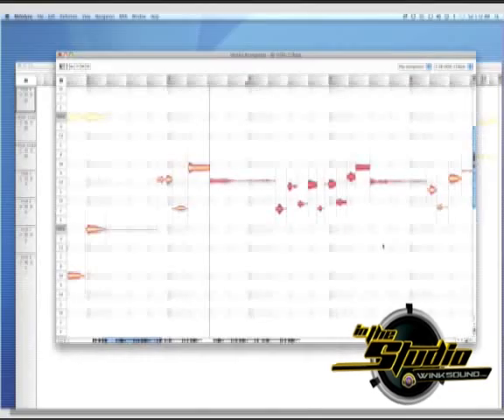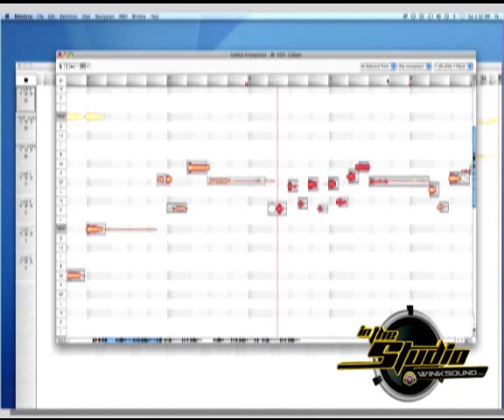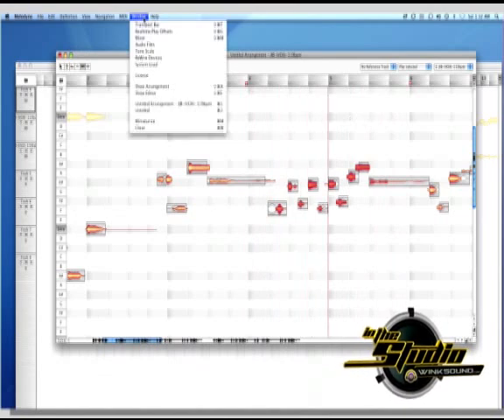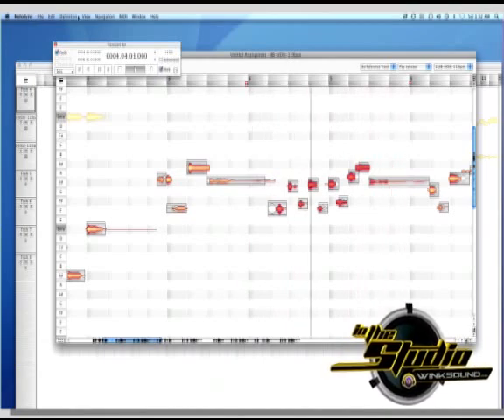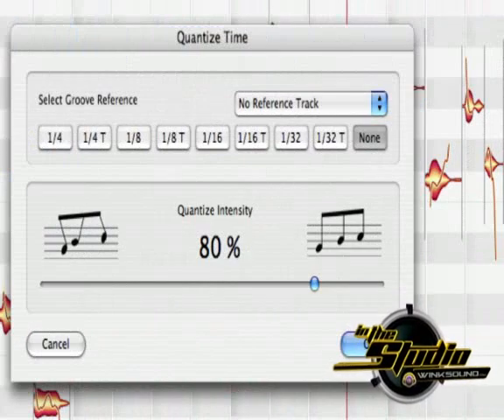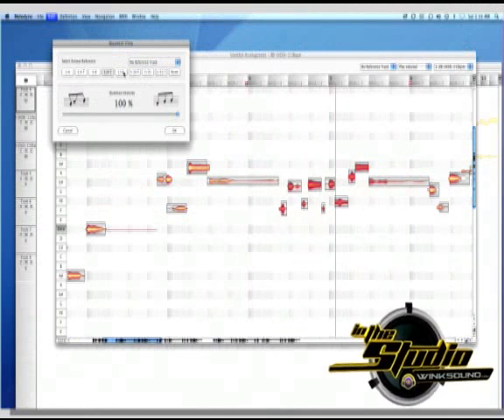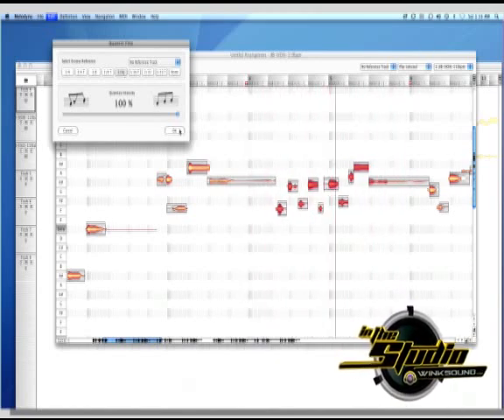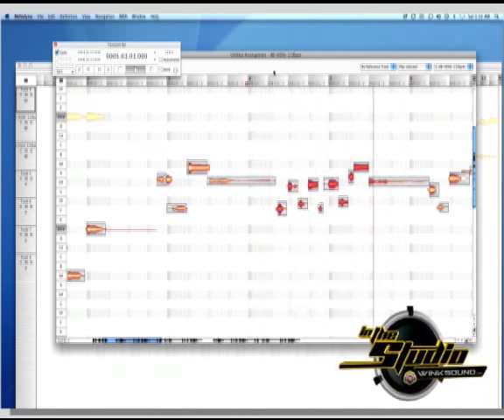Melodyne: Quantization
Learn how to quantize audio files and vocal performances using Melodyne.